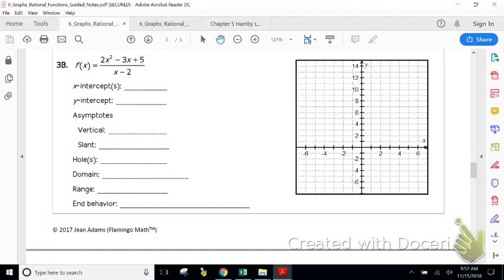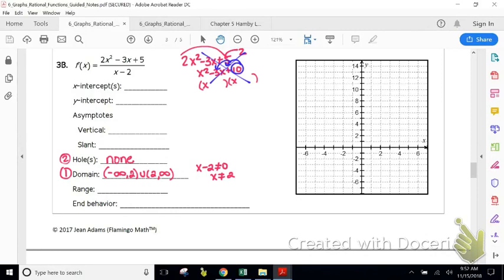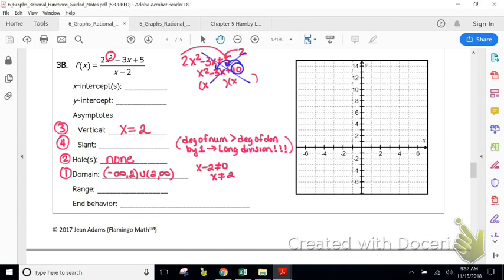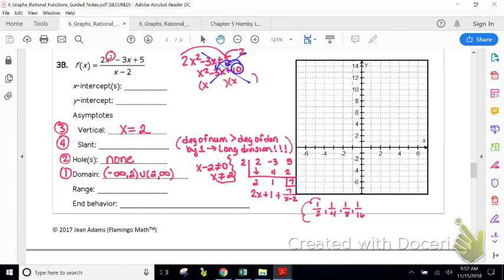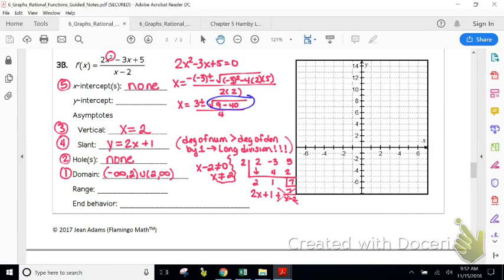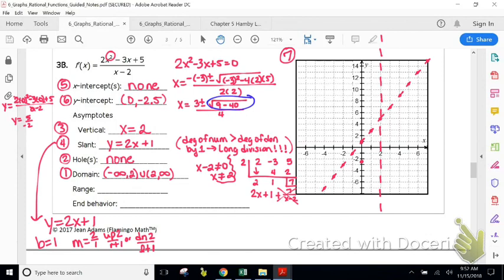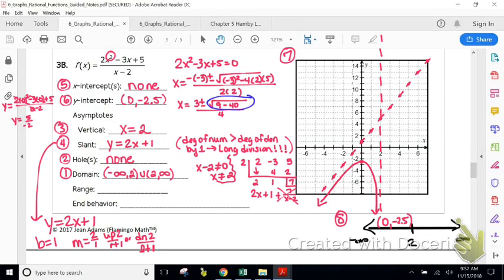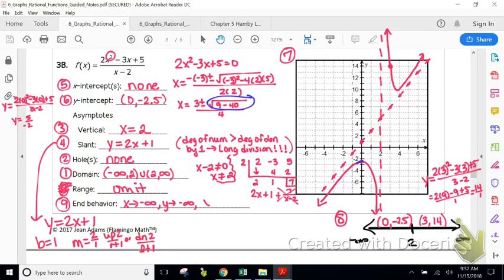PC 2.6 Example 3B